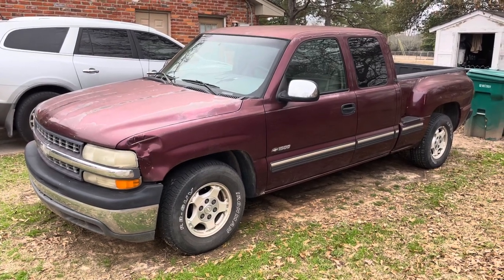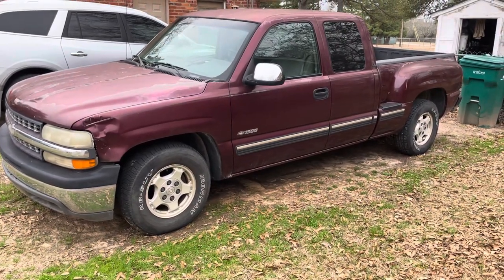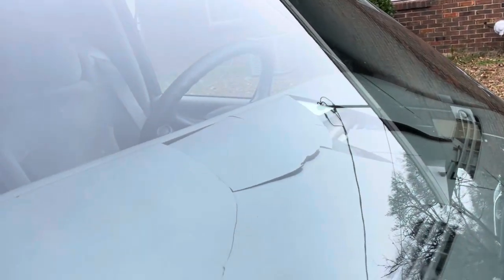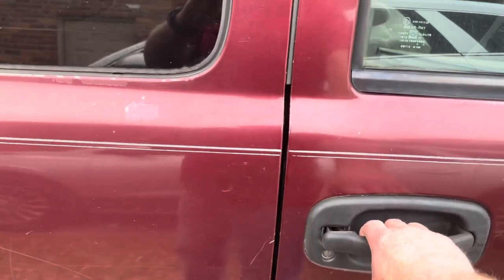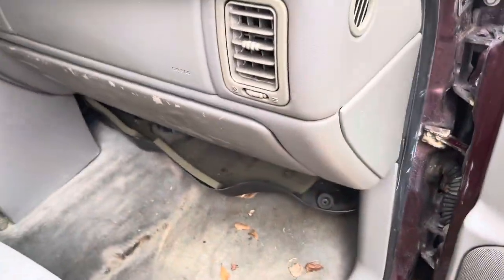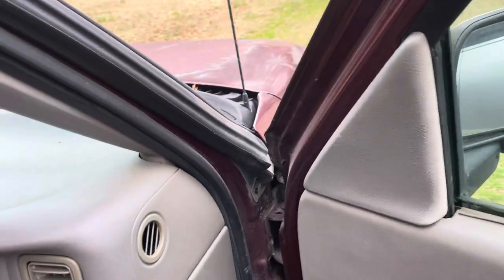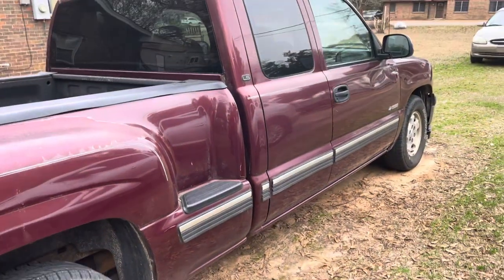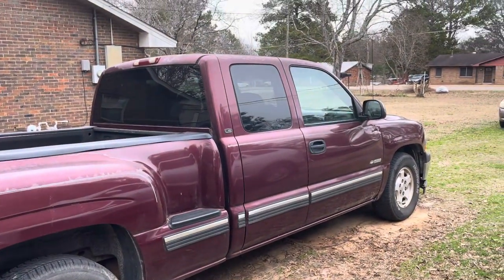A Longtime Petrolhead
This is my 2000 Chevrolet Silverado. I call him Virgil. He is the 1/2-ton, extended cab, 2wd version with the stepside bed. What started out as just a change of the actuator motor for the temperature door will be turned into something I have always wanted to do anyway and that is do a minor restoration to make Virgil as good as he used to when I purchased the truck in 2008.

I don’t have a time frame of how long this will take, but as can be noticed and heard mentioned in the video there is quite a lot to do. I will try to keep y’all updated the best I can.

I lack a garage or even a carport, so I will be working the best way I can with what I got and don’t got.